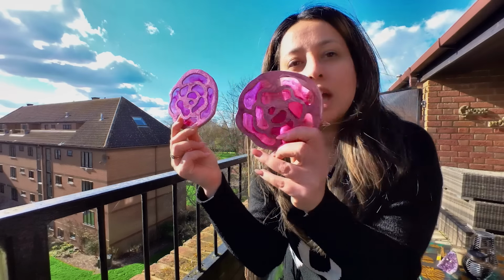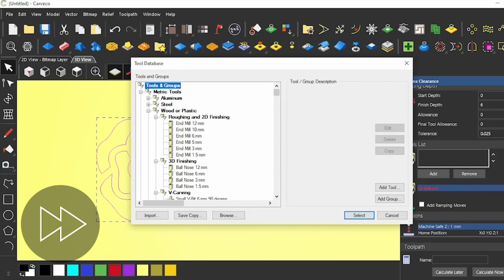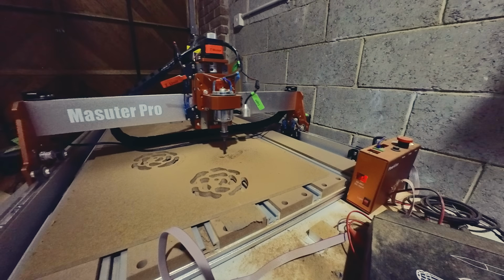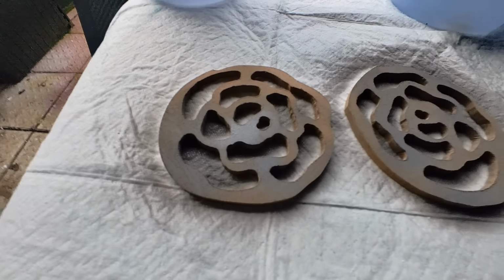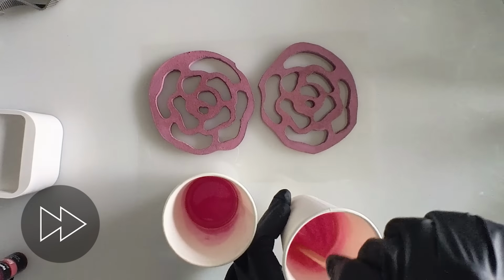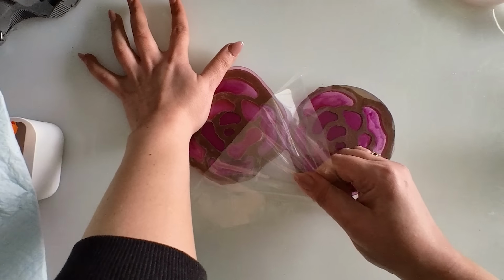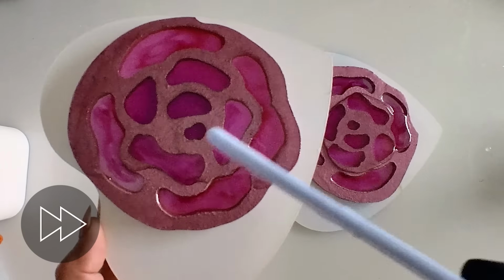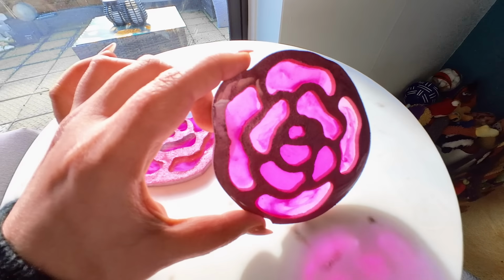DIY coasters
It still super windy and wet in my part of the world , but in my head it's spring 😅 can you tell ?😁
Love how these turned out and how easy these were to create 🌸

Love this software ! the interface is easy to use and understands and a ton of help available on their community run Facebook group.